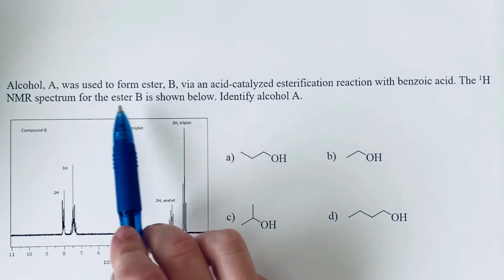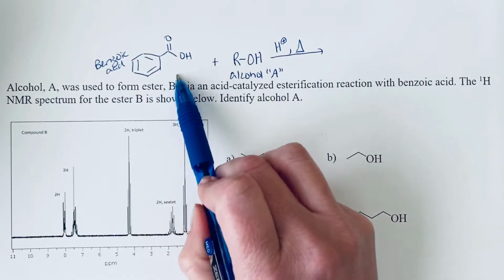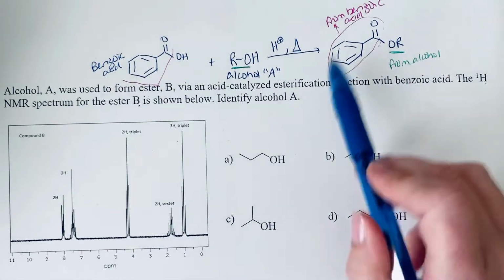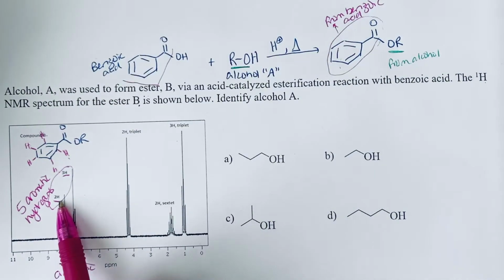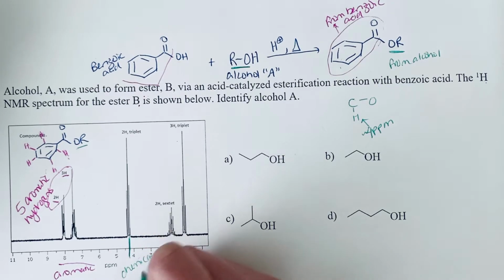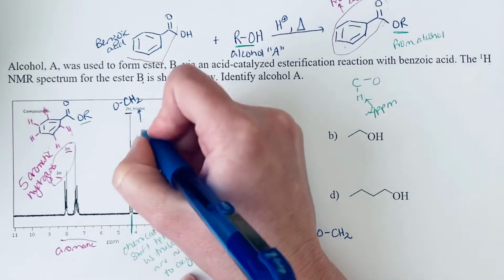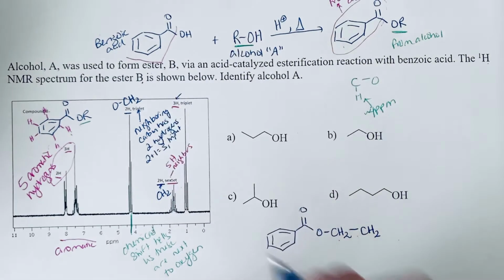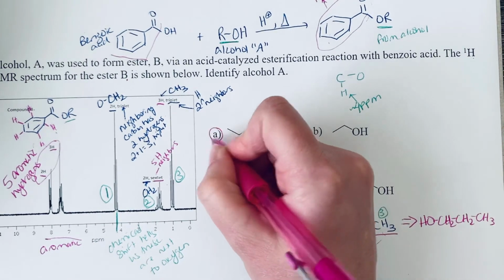October 14, 2020